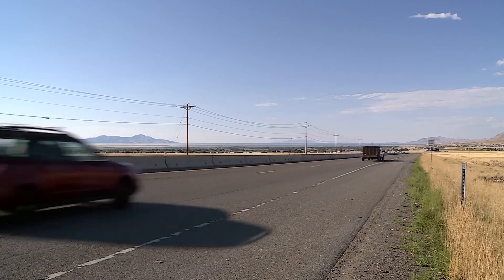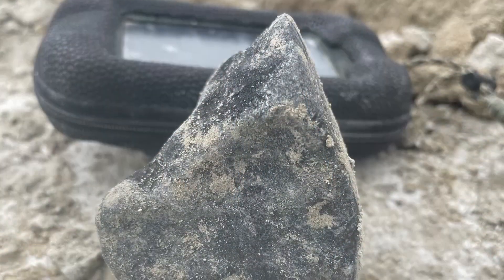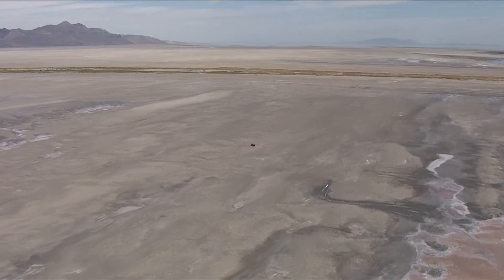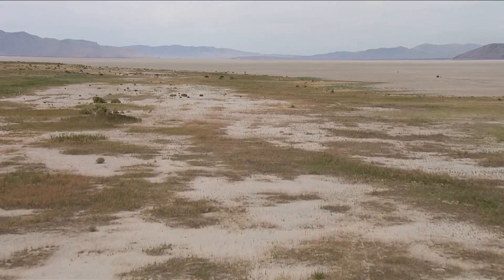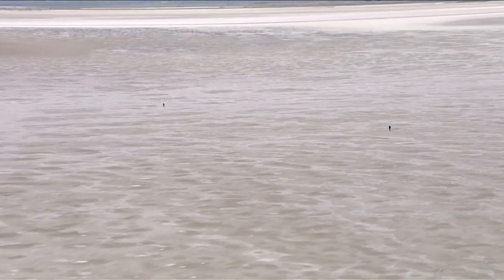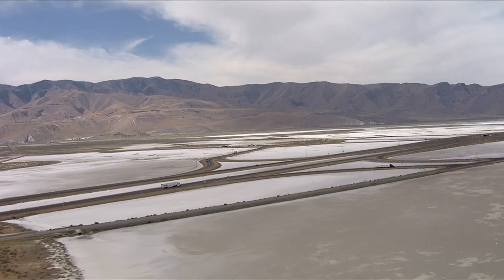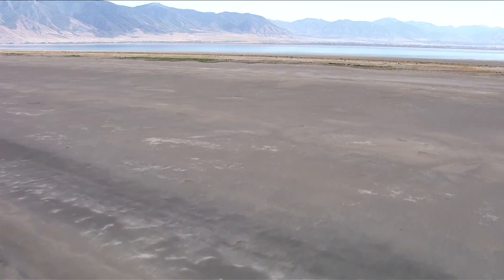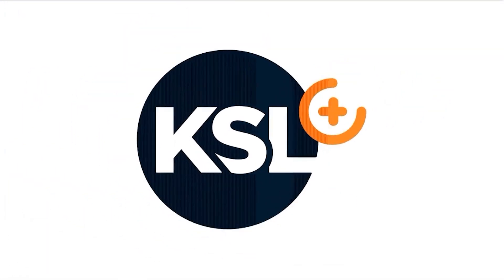KSL+: Hunting for Meteorites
Hunting for meteorites became a whole lot more possible in Utah. On August 13, a meteor shot across the sky over Utah, scattering rocks around the Tooele Valley and bringing in so-called meteorite hunters. This week, we take a ride on Chopper 5 with a man who has been hunting space rocks and meteorites for 25 years.